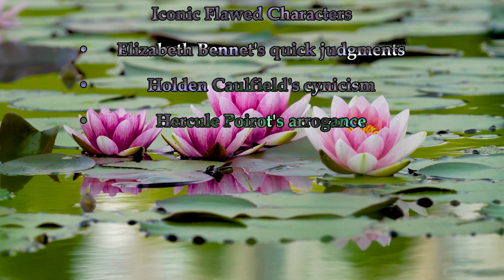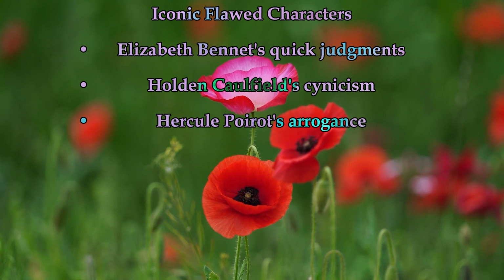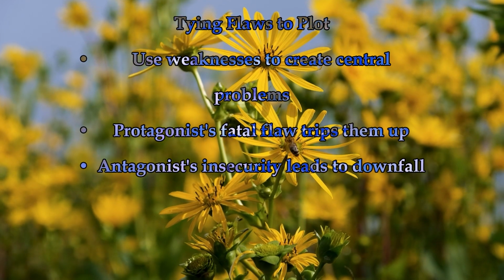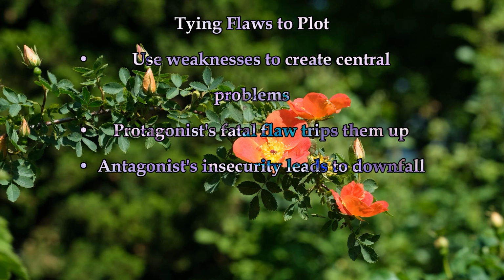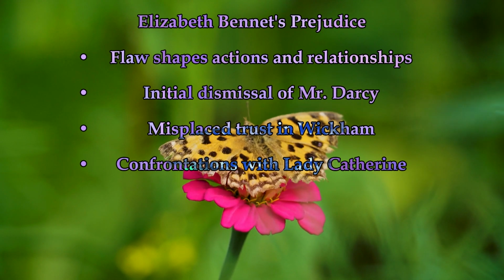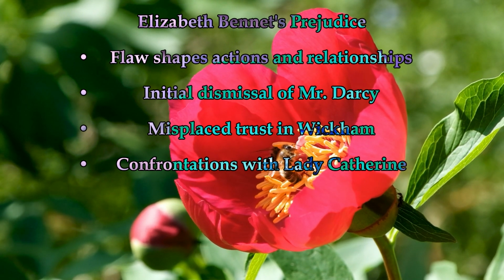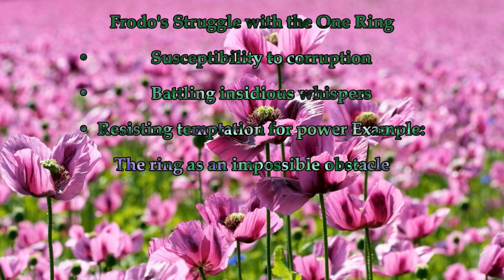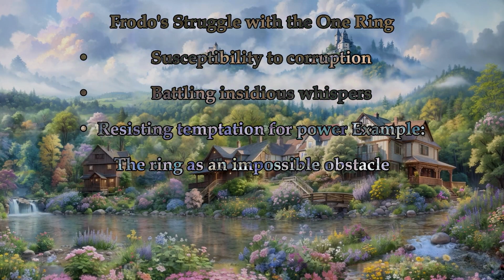The Art of Authenticity: Using Character Flaws to Create Compelling Fiction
Dive deep into the world of character creation and discover how imperfections can transform your fiction. Learn to craft complex, relatable protagonists that will captivate readers and elevate your storytelling to new heights.
The Power of Authentic Flaws
Embrace the messy human element in your writing. Explore how flaws like Elizabeth Bennet's pride or Holden Caulfield's cynicism create unforgettable literary figures. By doing so, you'll:
✨ Make characters leap off the page
💖 Create genuine emotional connections with readers
🎭 Drive compelling internal and external conflicts
Weaving Imperfections into Your Story
Discover how to integrate flaws seamlessly throughout your plot, creating pivotal moments that resonate with readers:
🌱 Root flaws in characters' backgrounds and experiences
🔥 Use weaknesses to generate nail-biting tension
📈 Craft satisfying character arcs centered on growth and change
From Flaw to Strength: Transformative Character Journeys
Learn from masterful examples like Frodo's struggle with the One Ring, and unlock new levels of emotional depth in your fiction. Push characters to their breaking points and explore the catalysts for meaningful growth to create deeply satisfying redemption arcs.
Ready to breathe life into your characters? Apply these techniques to your work-in-progress today and watch your story come alive with authenticity and heart. 📚❤️
An expert in creative writing, Peter holds master's degrees in liberal arts and English & Creative Writing, and has a best-selling course on writing fiction. Let his insights guide you in crafting beautifully flawed characters that will linger in readers' minds long after they close the book. 📖✨
Meta Description: Master the art of character flaws in fiction writing. Learn to craft complex, relatable protagonists that captivate readers and elevate your storytelling. 🌟📚